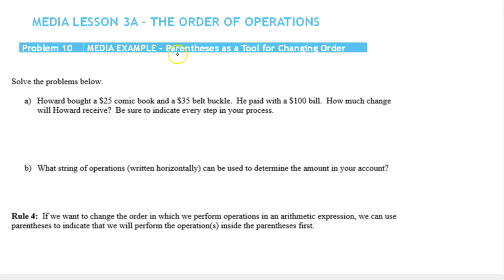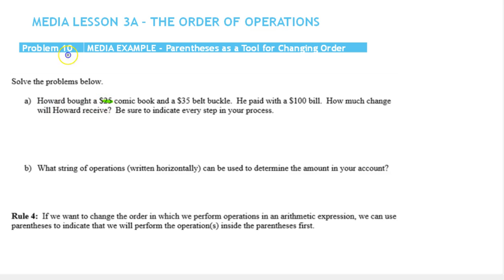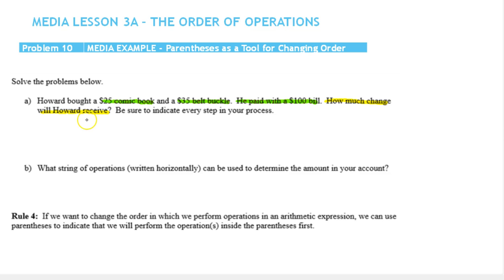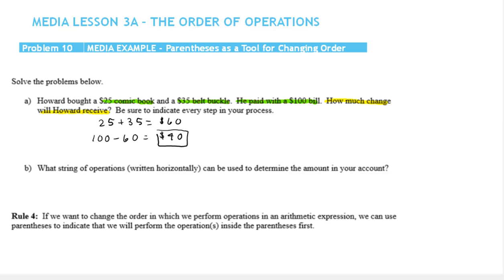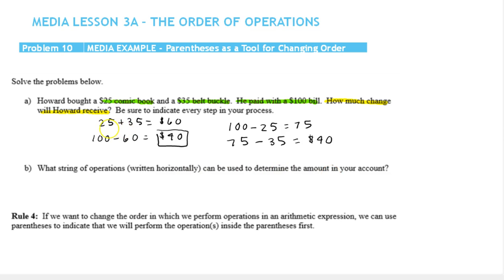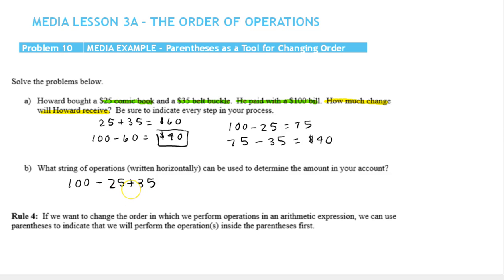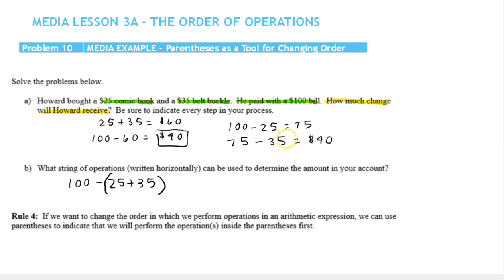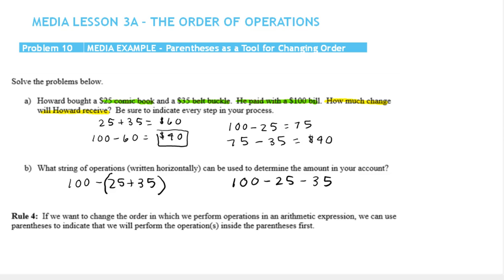MAT 081 Unit 3 Problem 10